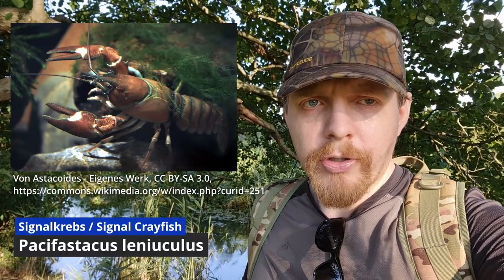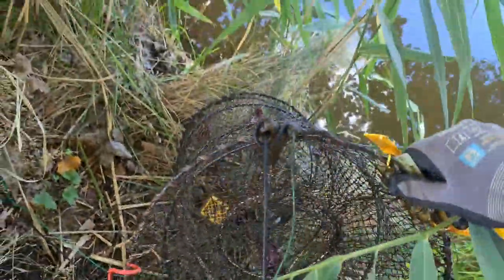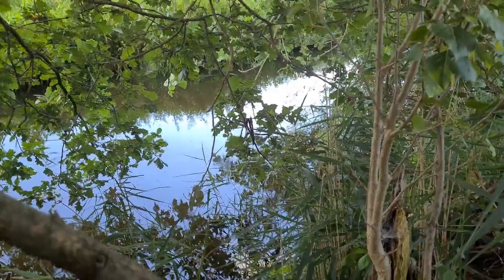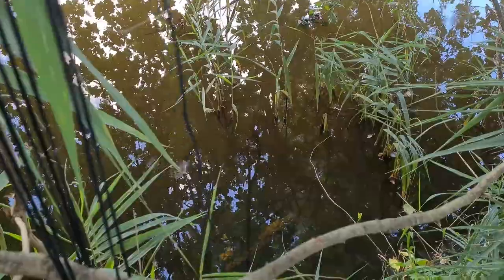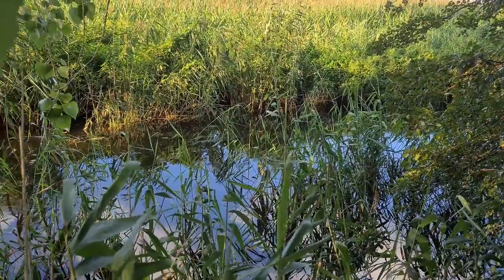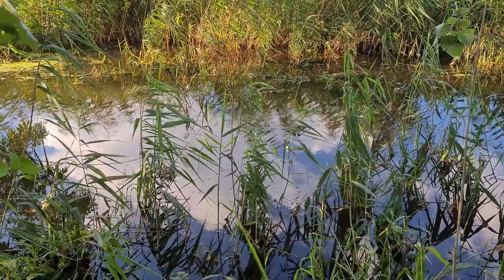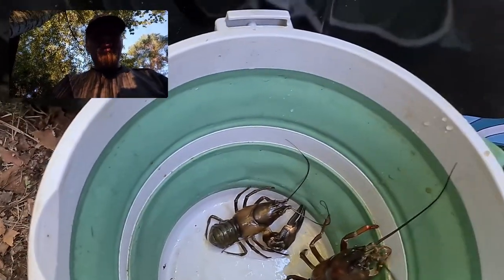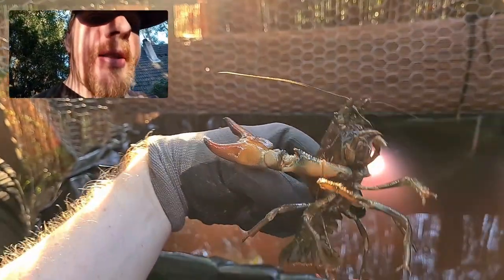Wildlife | Exploration - Crayfish Fishing (crayfishing)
I am taking you along on a hike to my crayfish traps and show you my methods for catching crayfish in our local small river that is flowing very close to my home.

The fishing with traps does not kill the crayfish and from my experience does not hurt them either. When removing crayfish from the traps I am very careful and respect nature and wildlife by acting in a very responsible manner.

Intro Background:
Free Stock photos by Vecteezy